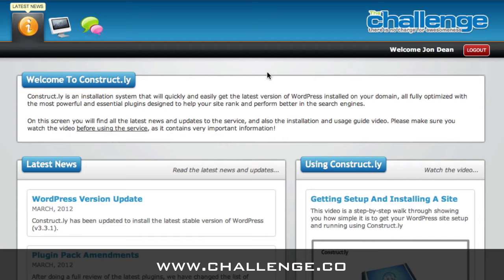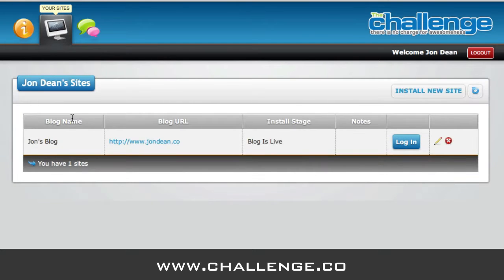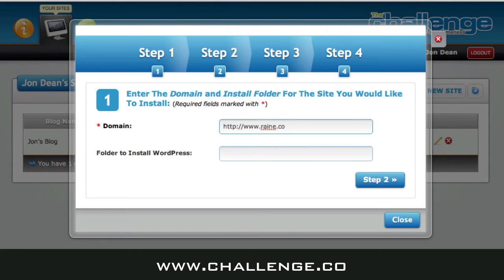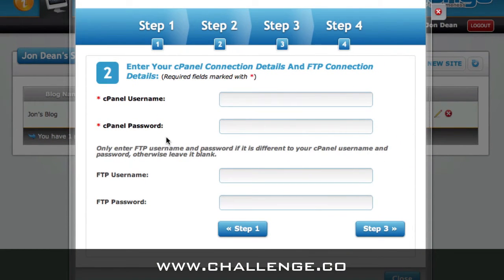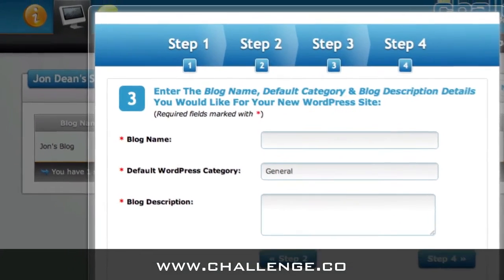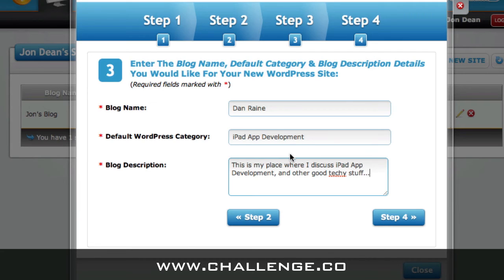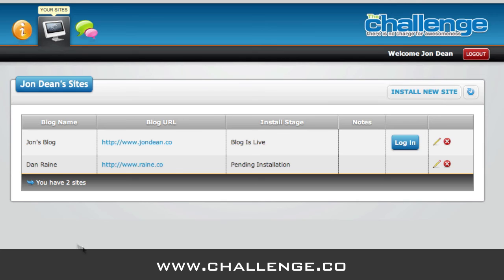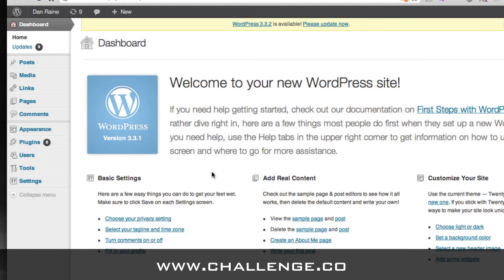The Challenge: Module 2/Day 5 - Construct.ly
Jon shows you how to install your Wordpress blog using Construct.ly. Find out more